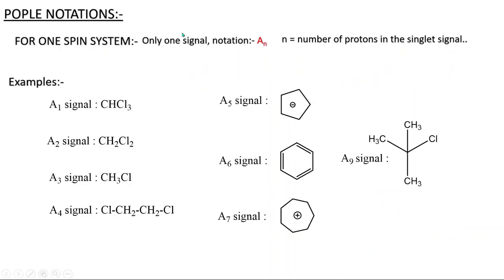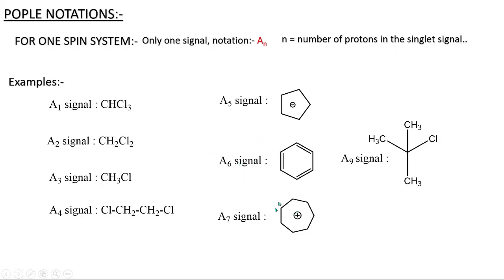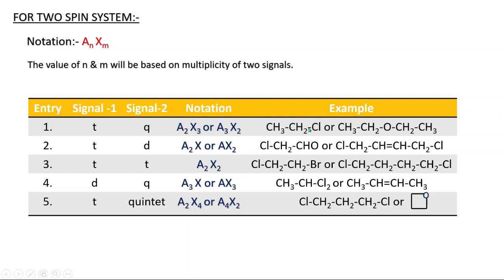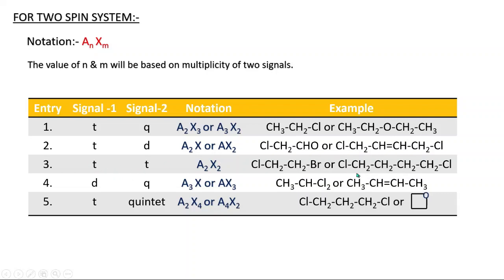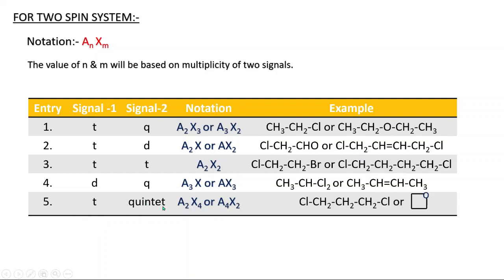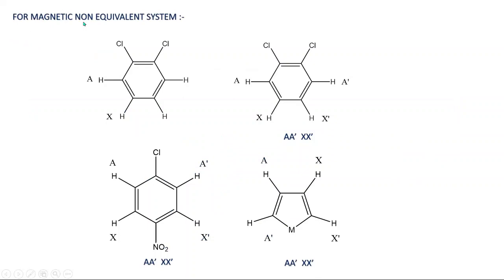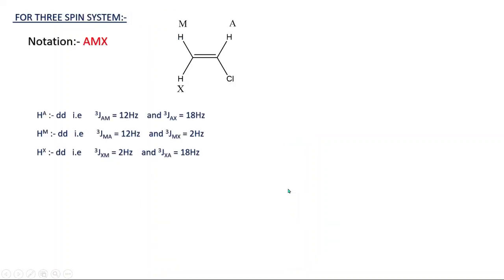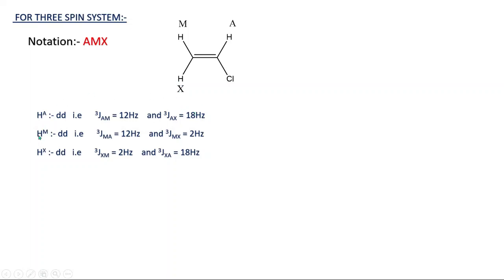Pople Notation for different spin system (NMR) - 25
pople notations for different spin system are explained here..